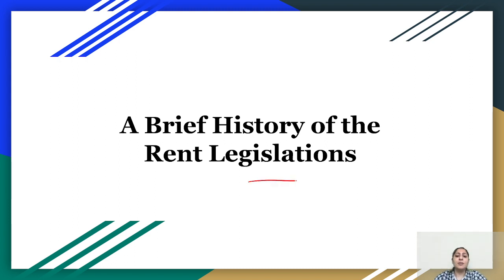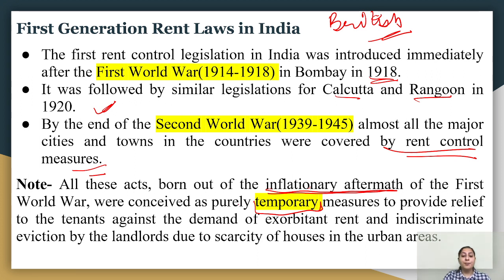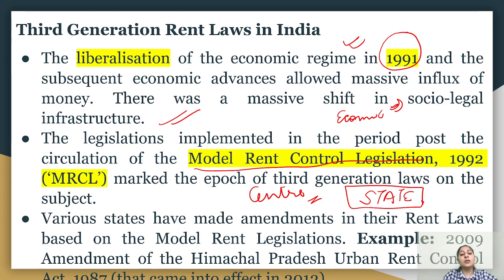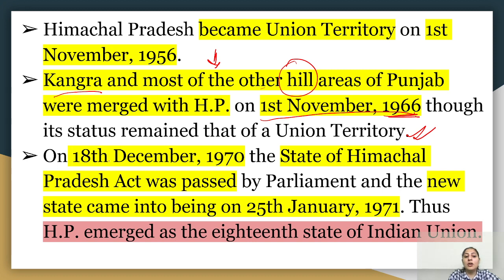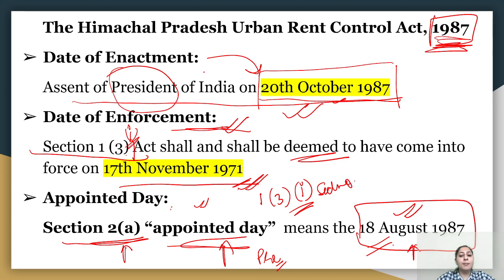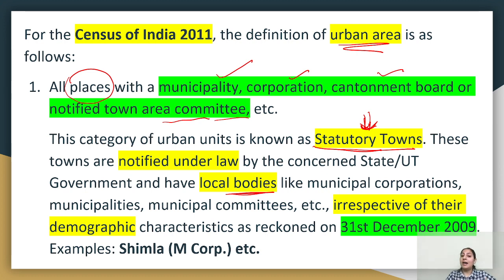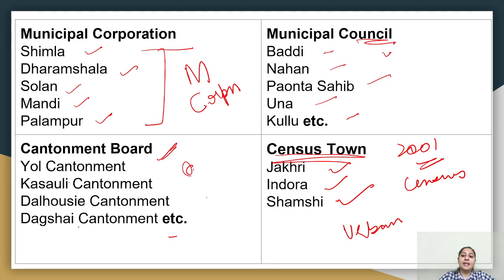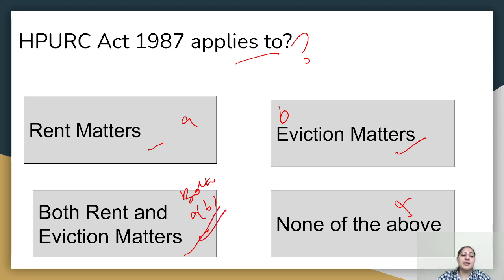The Himachal Pradesh Urban Rent Control Act - 1987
This act is crucial for all the aspirants aiming for Himachal Pradesh Judicial Services examination.
In our video series we will be covering the topics important from the examination point of view.

LEGALLY YOURS :- POWERED BY CHANDIGARH CIVIL SERVICES ACADEMY
PLOT NO 11/12 , GROUND FLOOR , DAINIK BHASKAR BUILDING SECTOR 25D CHANDIGARH